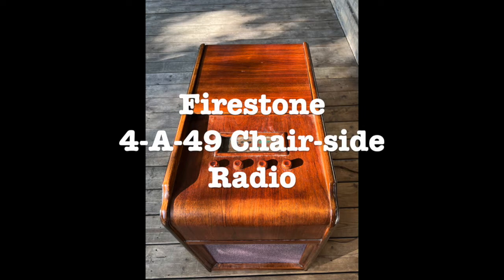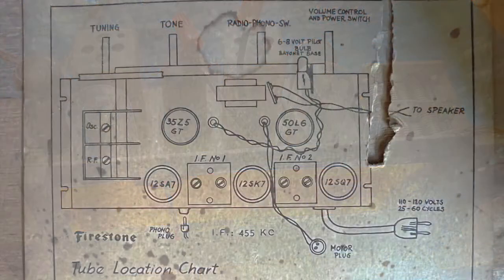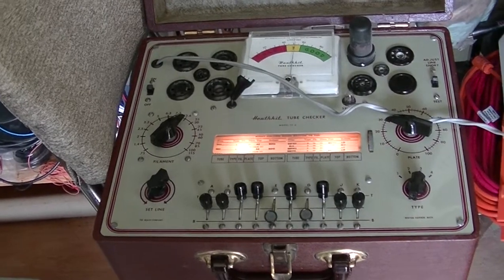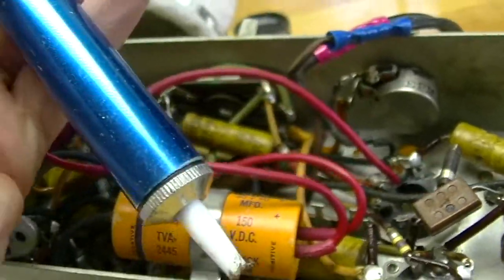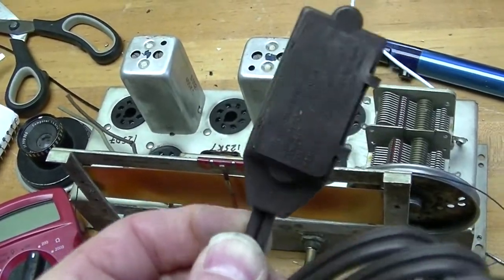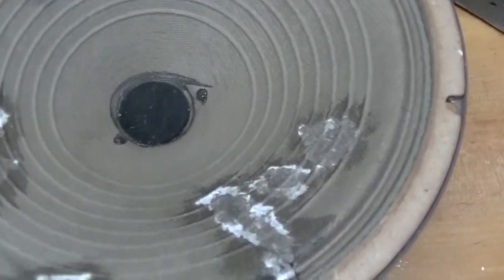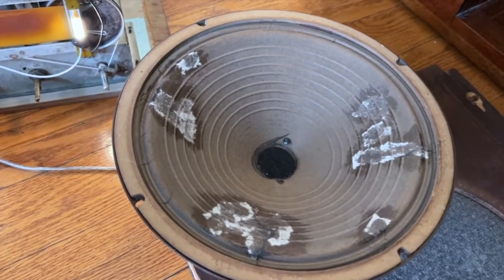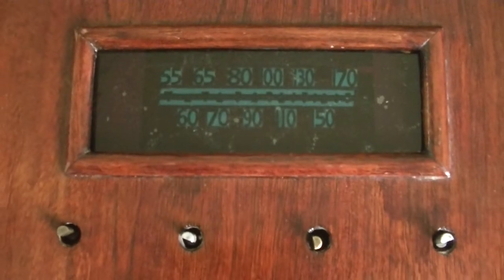Firestone 4-A-49 Chair-Side Tube Radio Examination & Repair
A "chair side" was a radio designed so that you could control your music from the comfort of your chair. I had only seen this style of radio in pictures but never in person. When I saw one for sale locally I was intrigued enough to buy it.

This video is about a Canadian Firestone 4-A-49 chair side tube radio from the late 40s which I have got to work again. The cabinet was in excellent condition but the chassis, speaker and dial face had all seen better days. Though I was able to track down who built the cabinet, I am still not sure who manufactured the radio guts. In this video I deal with all the issues and finish with s beautiful and unusual working radio.

Correction: The song playing at 16:51 was "Oh, Pretty Woman" by Albert King, a nice piece of Blues from 1966.

Chapters:
0:00 Introduction
0:14 Background & Look Around
2:41 Disassembly
3:33 Repair Plan
4:26 Tubes
4:41 Capacitors
7:30 Power cord, fuse, testing
9:19 Dial Lamp & String
11:24 Speaker & Fabric
14:58 Dial face
16:08 Other media source
17:00 Conclusion